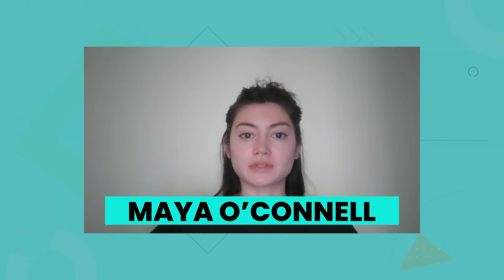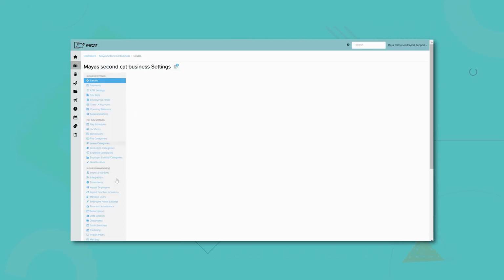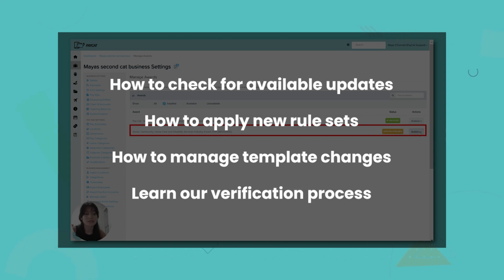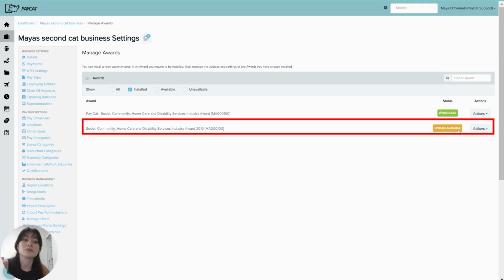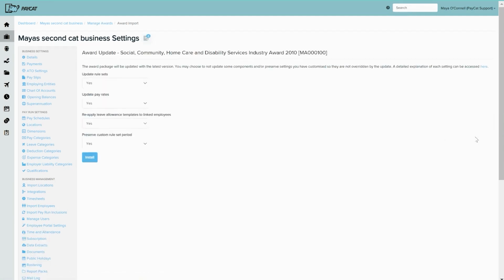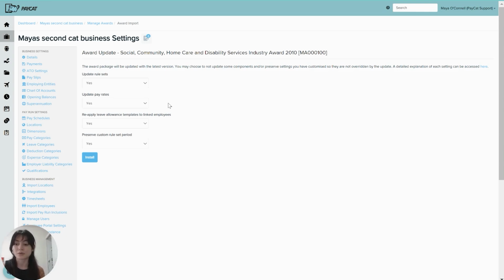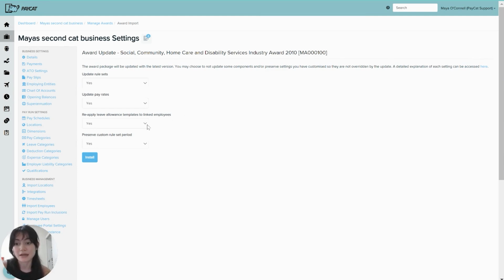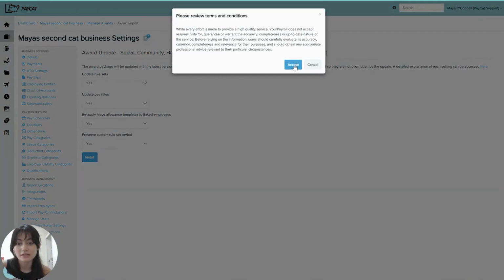How to Update Awards in Employment Hero Payroll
Employment Hero Payroll's award update process protects your compliance status.

In this video, we'll cover:

✅ how to check for available updates
✅ how to apply new rule sets
✅ how to manage template changes
✅ our verification process to ensure smooth transitions

Our implementation team has guided Australian businesses through every major award change, from SCHADS to Manufacturing.